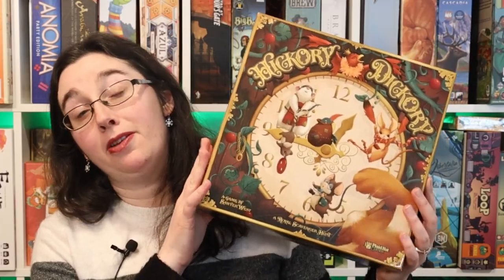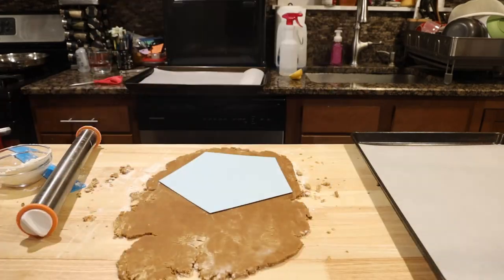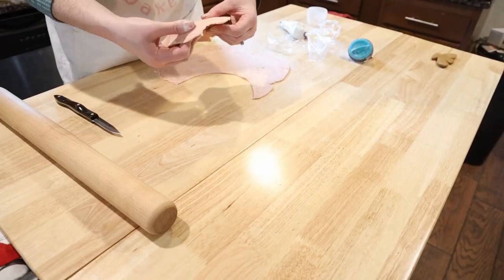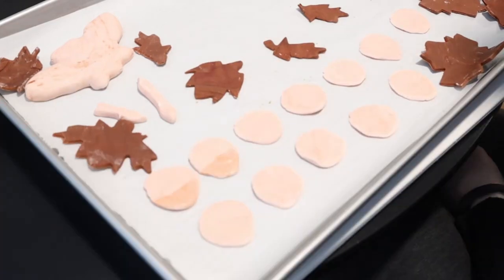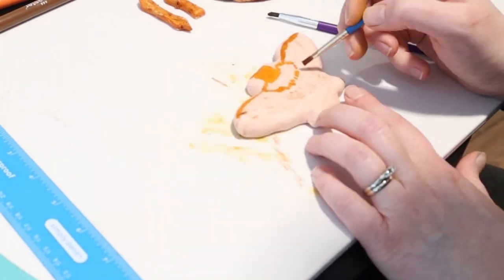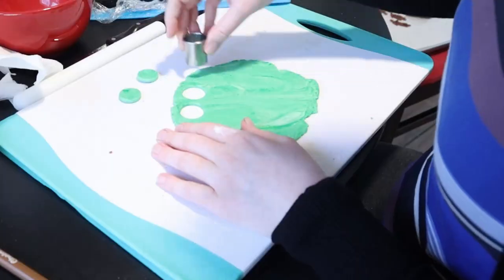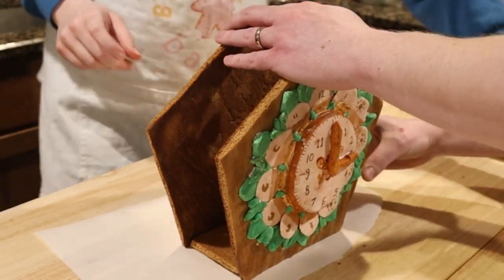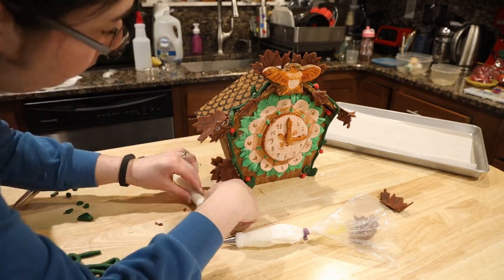Delcious Gingerbread Clock from Hickory Dickory! | Board Game Bakes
Learn how to make this adorable gingerbread clock based on the gameboard from Hickory Dickory, a new board game that is out now! The clock is all edible and held together using caramel and royal icing.

In Hickory Dickory, you control your team of mice and try to impress Lord Cuckoo by completing a royal scavenger hunt!